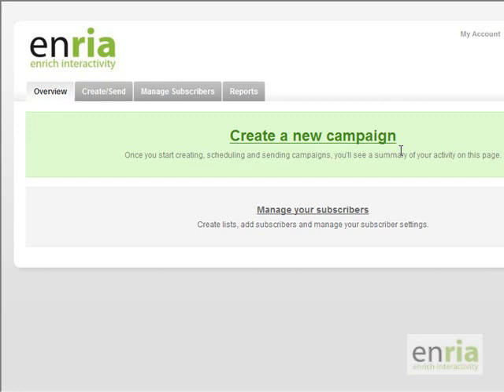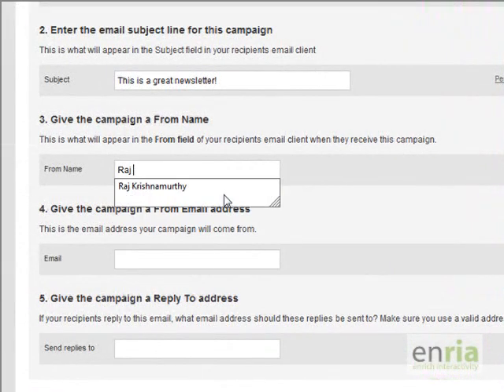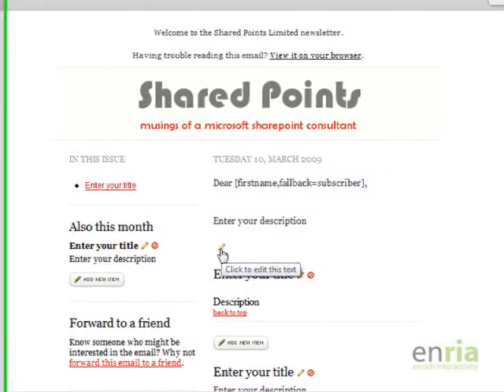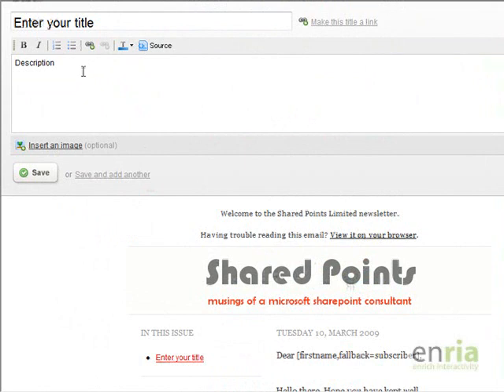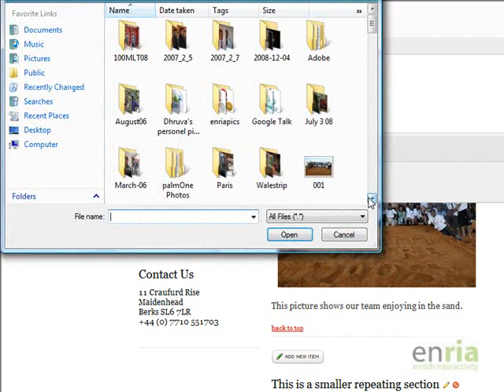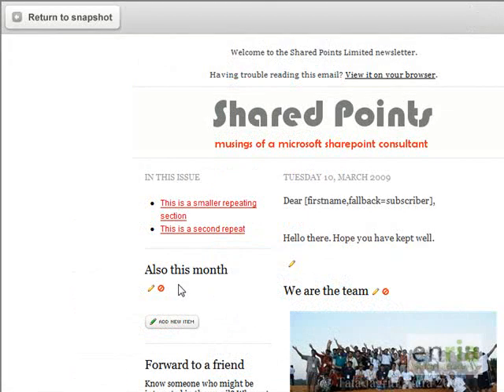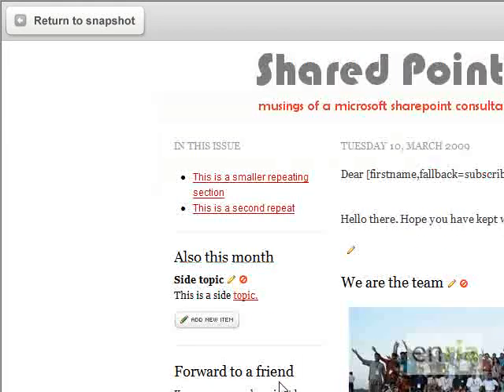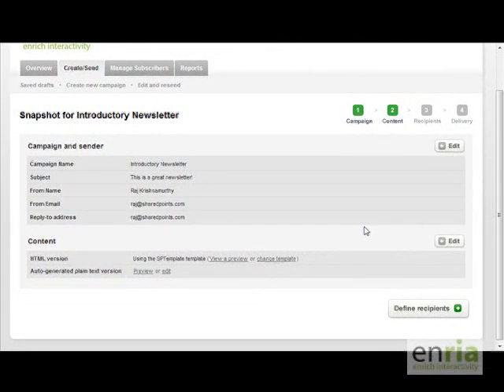Create from Template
Creating an HTML Email from a Template using the ENRIA Limited Email System